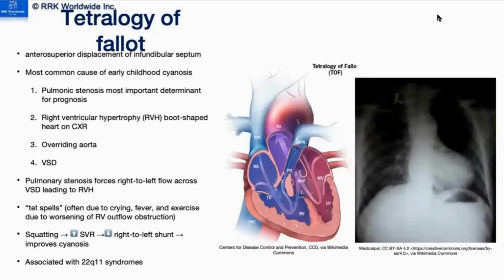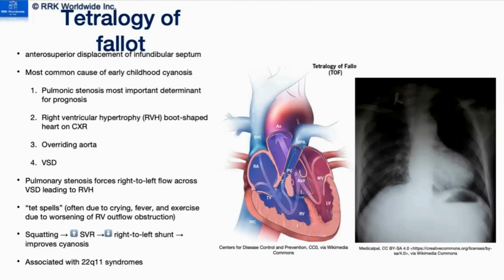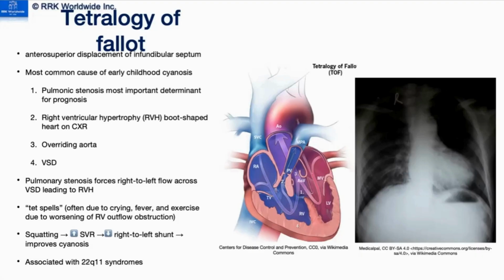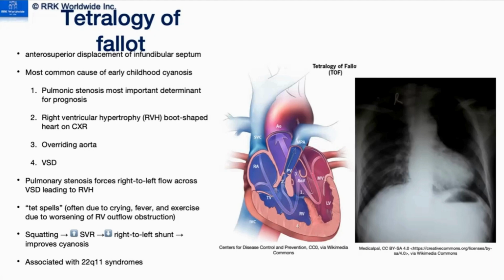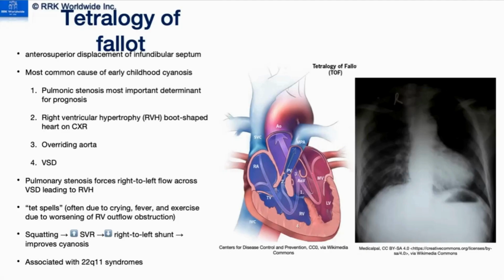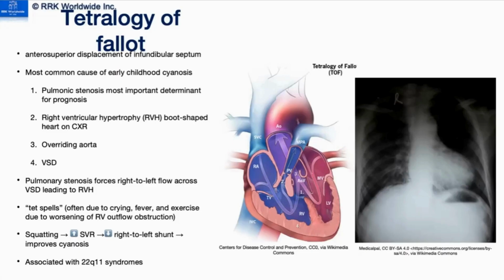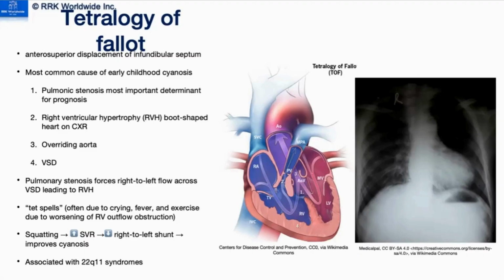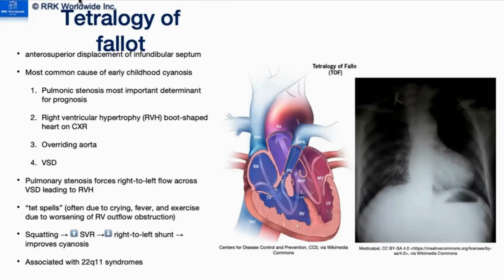Comprehensive USMLE Course USMLE Cardiology A Lecture on Tetralogy of Fallot